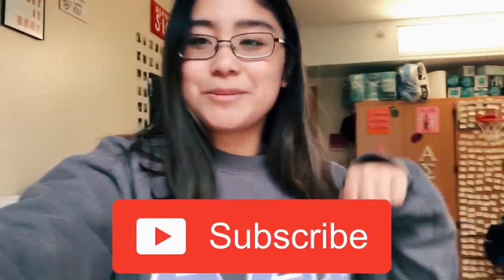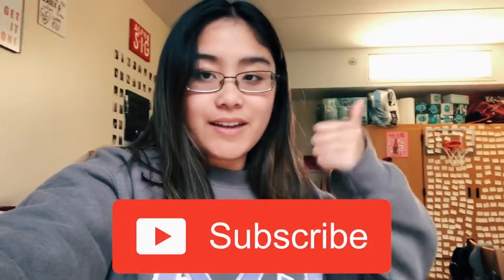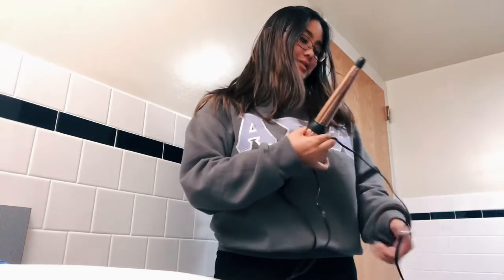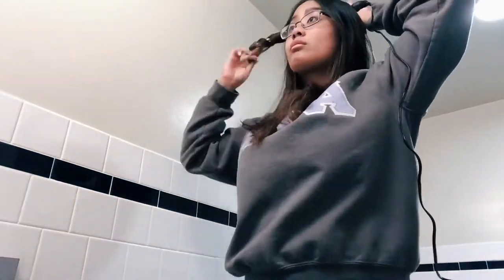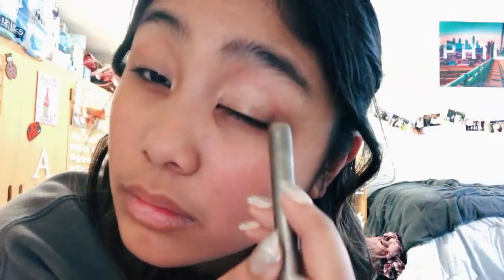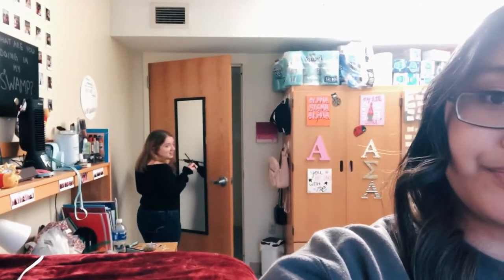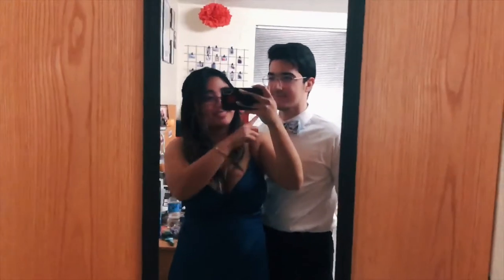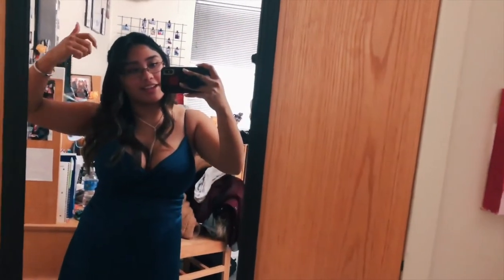grwm for sorority formal // Ashley Claire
sorority formal was such a fun time! i hope you enjoyed watching my process get ready for it although it was pretty hectic haha. be sure to subscribe if you haven't already and i have a bunch of video ideas AND new music coming soon!

Amazon Music